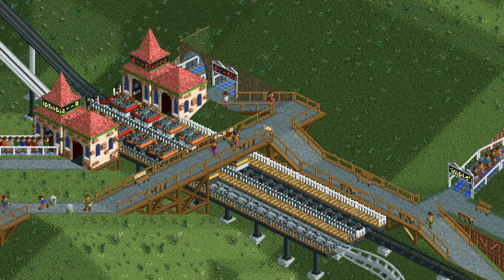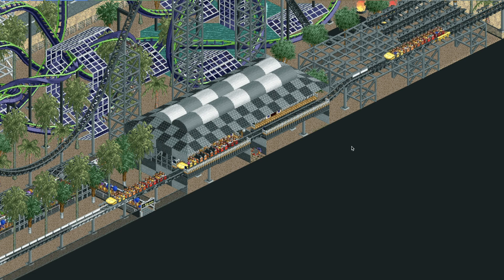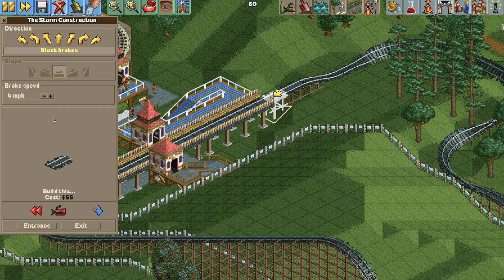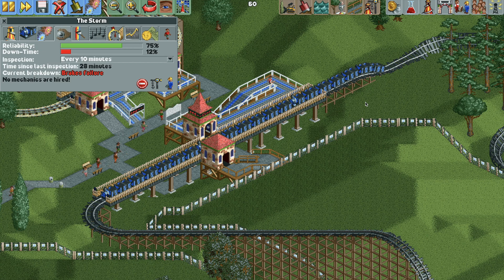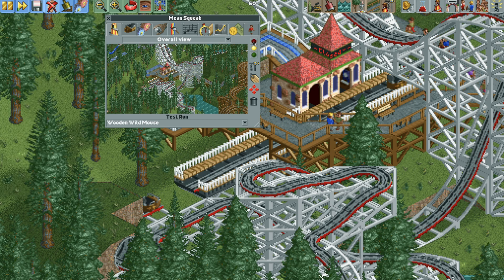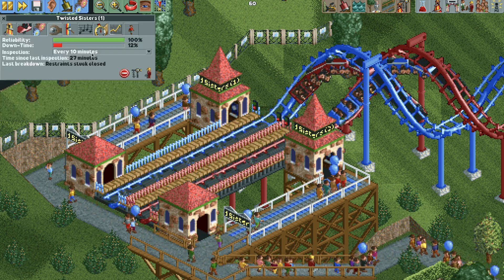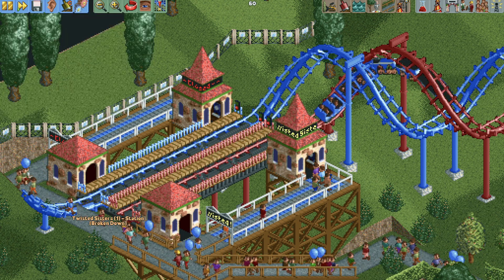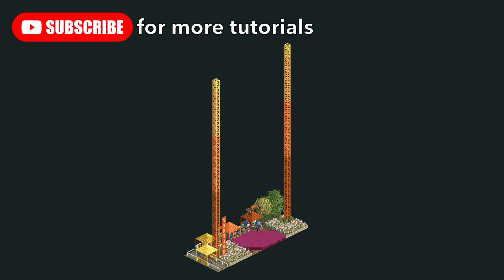Stop Brakes Failure Crashes - Open RCT2 Tutorials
Prevent crashes on any coaster due to brakes failure breakdowns with this simple trick!

Video Chapters
0:00 Intro
0:44 Block brake mode
1:19 Continuous circuit mode
4:54 Powered launch mode
6:35 Outro & coming next